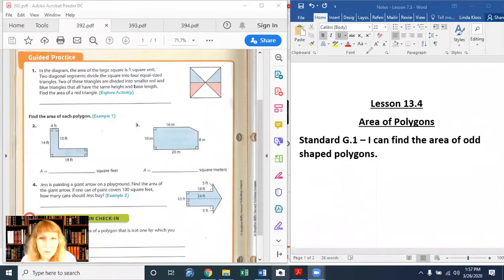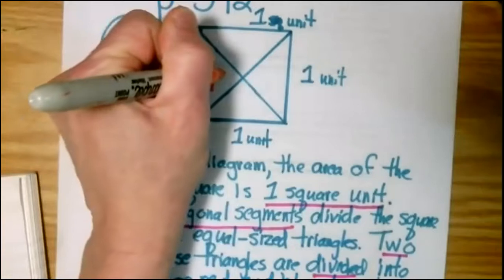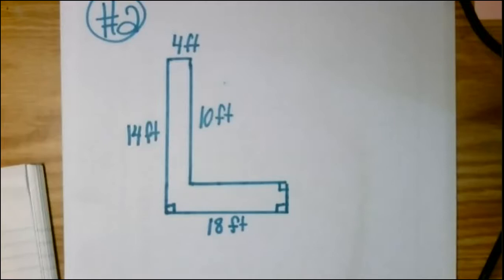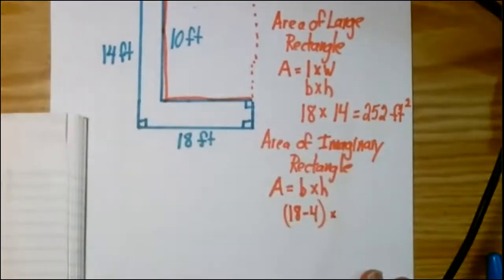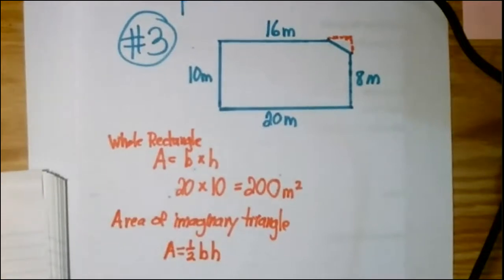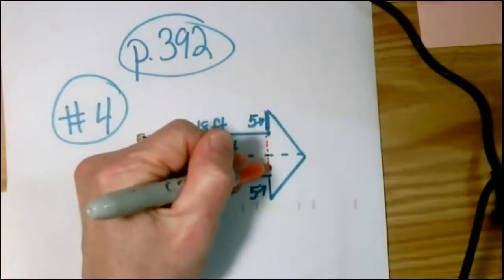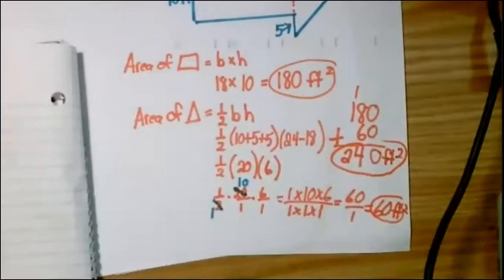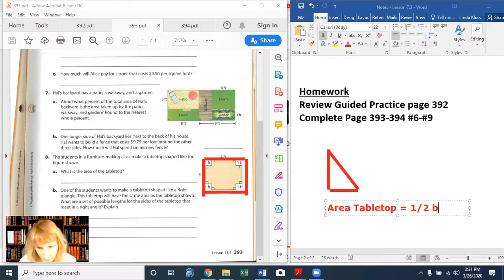6 Video 13.4 - Area of Polygons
Video shows how to calculate area of unfamiliar shapes by dividing into familiar shapes with known area formulas.